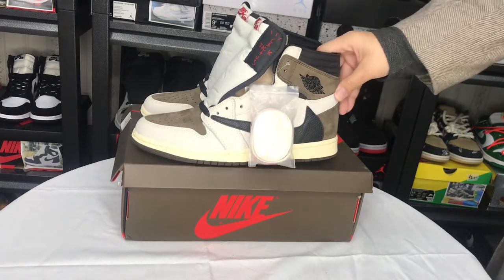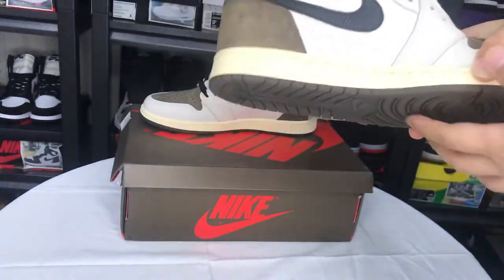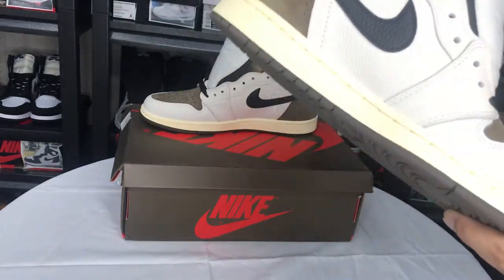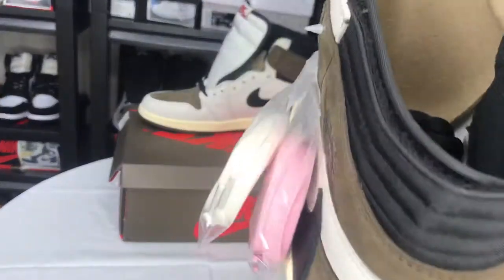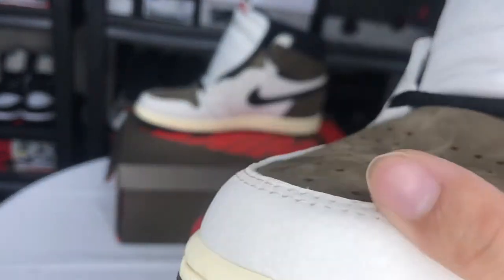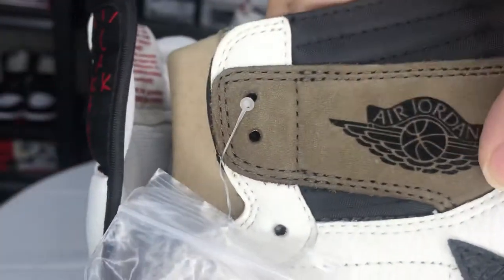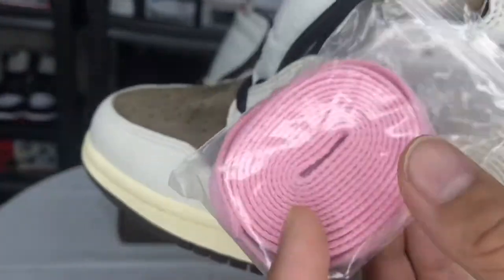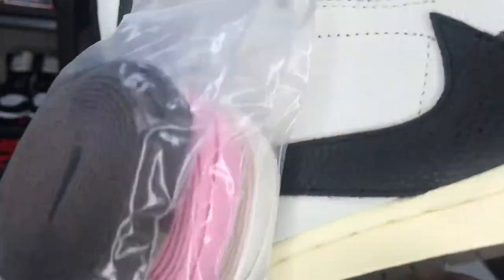Rep Air Jordan 1 Travis Scott Review From eternityshoes.ru